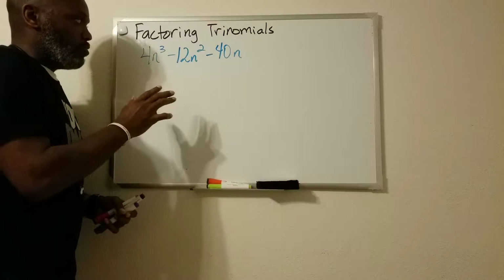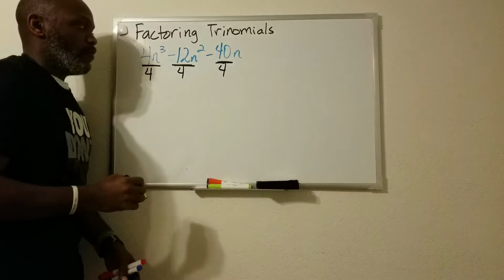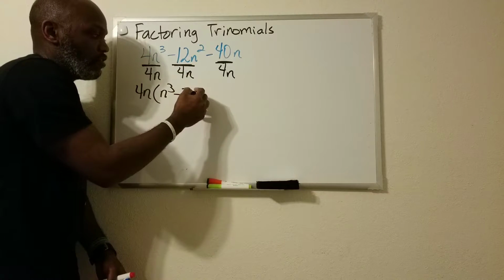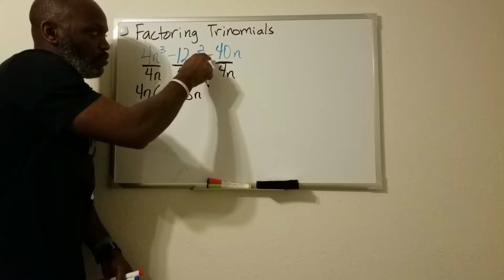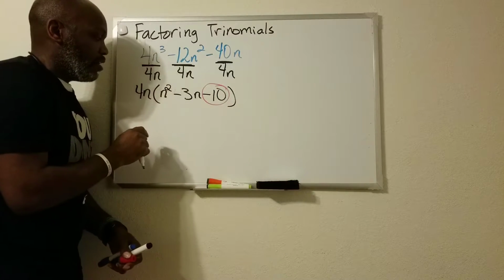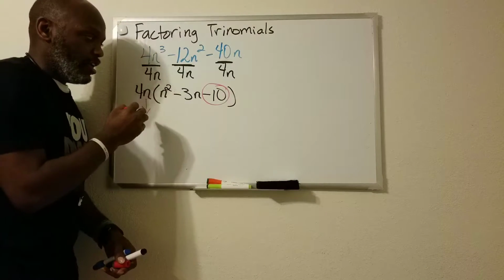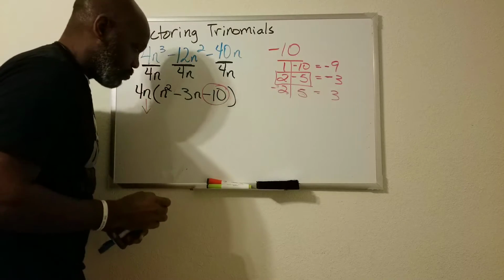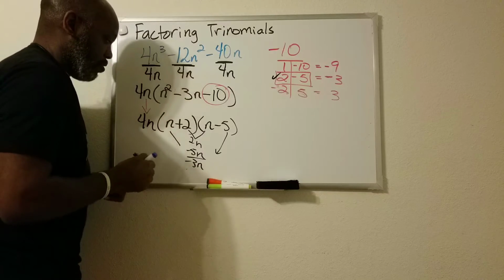Factoring Trinomials (Greatest Common Factor)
We will find the GCF of all terms. Then reduce. After reducing, factor the trinomial again. Use the last term to find factors that add up to the middle term.